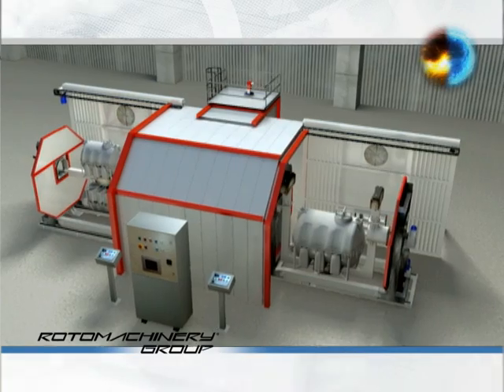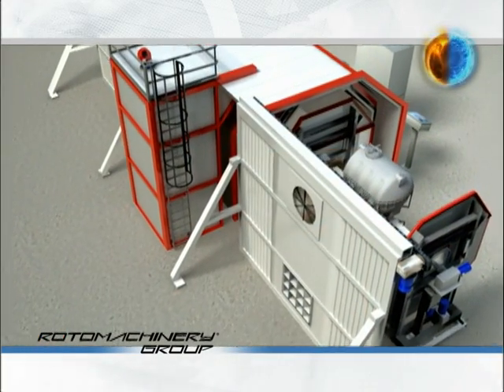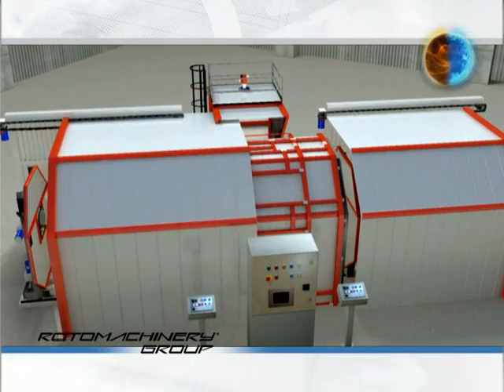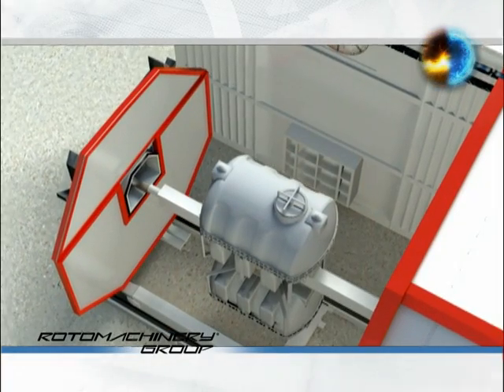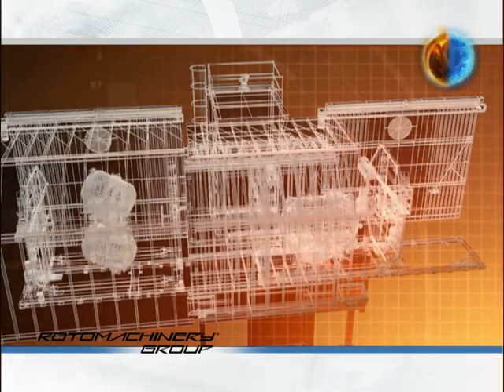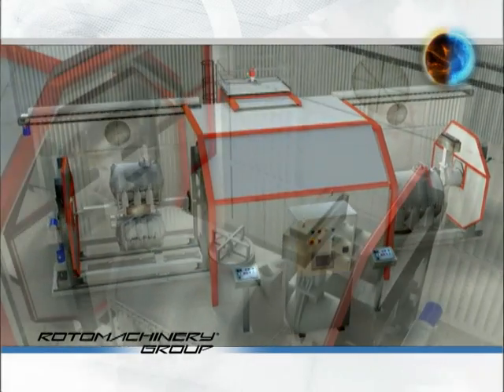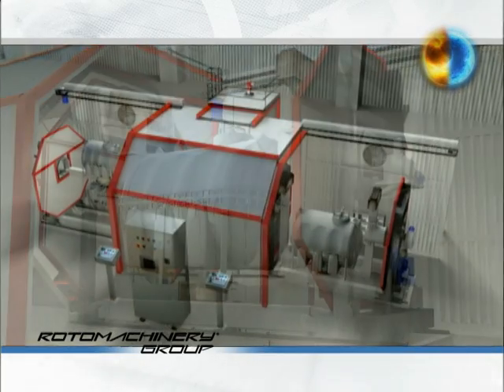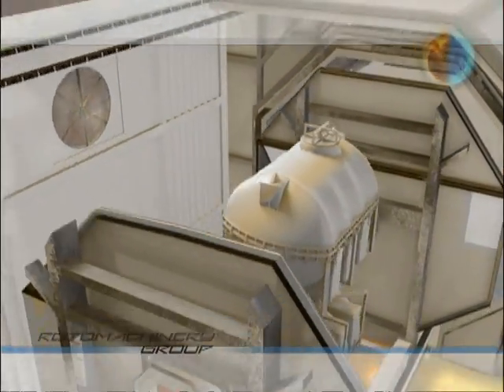shuttle SH: ROTOMACHINERY GROUP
Linear machines featuring a central oven and 1 or 2 carriages. They enter into the oven for cooking and then travel to a cooling station for cooling and extraction of the moulded parts.Limited operating space.Increased loading capacity from the mould-holding arms which are supported at the two ends.The same arm can perform consecutive cycles while the other arm has stopped production in order to interchange a straight/offset arm or because production tests have been performed. Airtightness of the oven is not achieved by using doors, but with fixed panels assembled onto the carriages, optimizing the sealing of the oven and reducing cycle times.